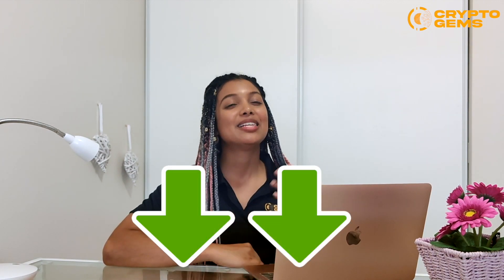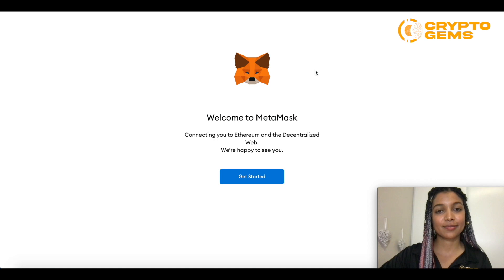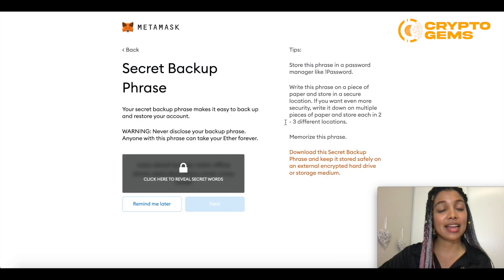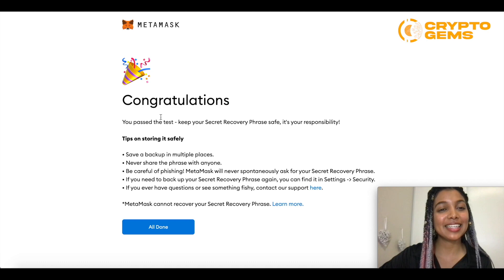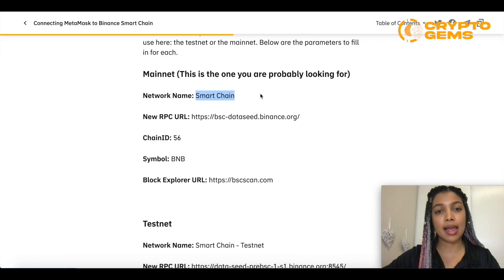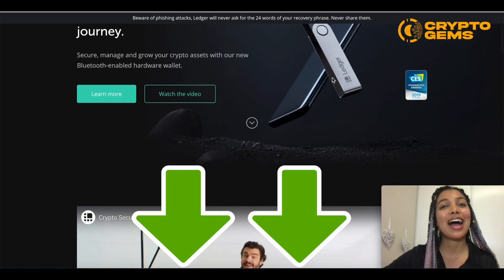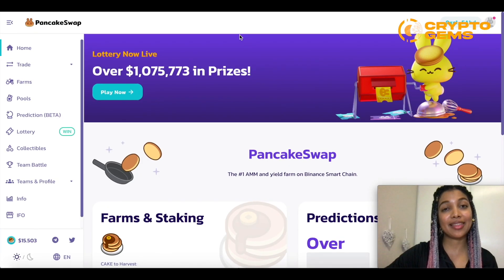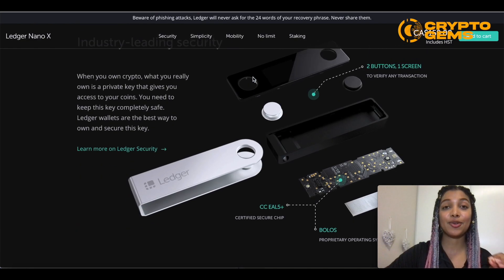How to Use PancakeSwap with MetaMask (Binance Smart Chain Setup Tutorial)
Our this video is related to the PancakeSwap. By the end of this video, you will get to know how to use pancake swap, how to link MetaMask to PancakeSwap on Binance Smart Chain, how to swap tokens on PancakeSwap, add many more. So, make sure to watch till the end so that you don’t miss anything.
PancakeSwap is an exchange, farming, and pooling platform for tokens built on Binance Smart Chain. They allow users to stake coins and farm coins through liquidity pools, and other cool features like prediction and lottery.
Even though Binance operates a centralized exchange service, it does not control or operate PancakeSwap—it was built by anonymous developers. The service looks and feels very similar to the popular Ethereum DEX, Uniswap. PancakeSwap is used specifically for BEP-20 tokens running on Binance Smart Chain, although it’s possible to bring over tokens from other platforms via Binance Bridge and “wrap” them as a BEP-20 token for use on the DEX.
Smart Chain is a BNB but on a BEP20 wallet address. This is the BNB you need to transact on PancakeSwap (Paying gas fee, swapping, staking, etc.) As shown in the earlier picture, Smart Chain is already on the main screen by default.
Yield Farming in Farms is a great way to earn CAKE rewards on PancakeSwap. Farming pools require you to stake two tokens to get LP Tokens, which you then stake in the Farm to earn rewards. This lets you earn CAKE while keeping a position in your other tokens! Yield farming takes a little work to get set up.  You’re going to need some "LP Tokens" to enter a Farm with.
There are many yield farming projects in the space today and it can be difficult to assess where to focus on. And in selecting a platform to use, it is important to look beyond their promised APY. On multiple fronts, PancakeSwap seems to be a strong competitor to some of the biggest yield farming protocols in the space today. Farms can only accept their own exact LP Token; for example, the CAKE-BNB Farm will only accept CAKE-BNB LP Tokens. To get the exact LP Token, you'll need to provide liquidity for that trading pair.

I hope you found value in our Pancakeswap video. Make sure to leave a like on the video if you gained value from it!

0:00 Intro
0:26 Disclaimer
0:35 Downloading Metamask
1:52 Setting up your account
4:25 How to link to Binance
5:35 How to add Metamask to PancakeSwap
6:05 How to safely store your cryptocurrency
6:45 Other videos to check out
6:55 Withdrawing from PancakeSwap on Bitcoin
7:35 Other features of PankaceSwap
7:48 Benefits of Cake Tokens
8:00 Summary